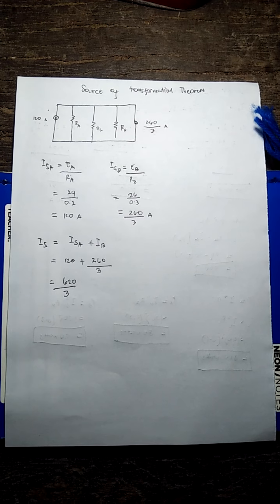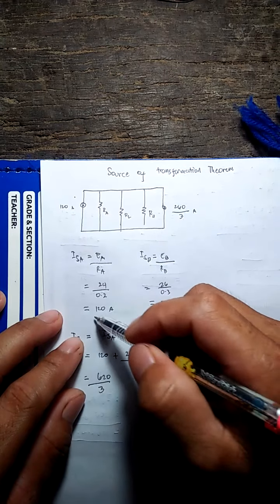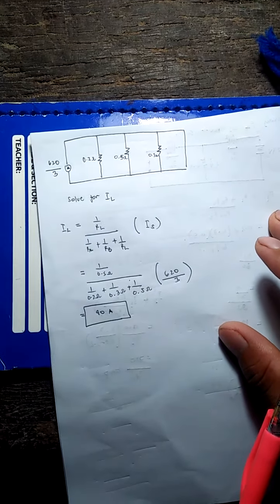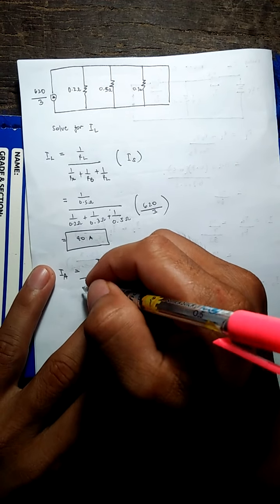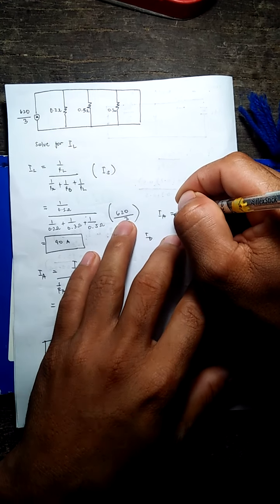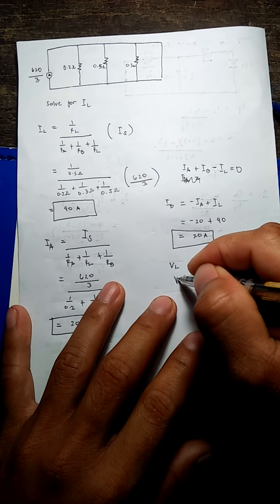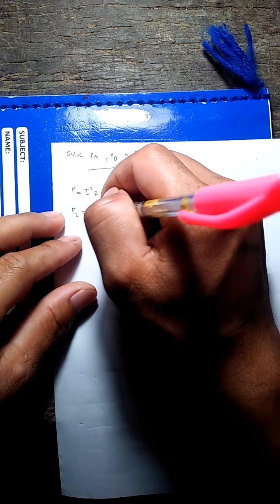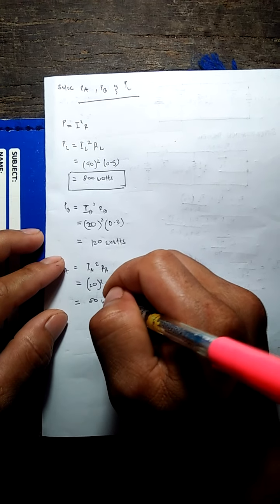Assignment 4 source of transformation theorem